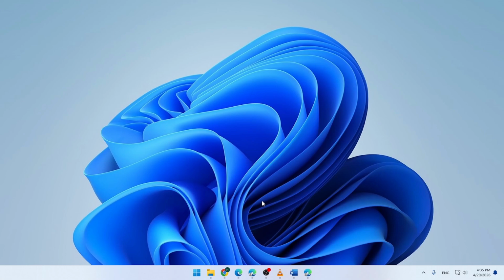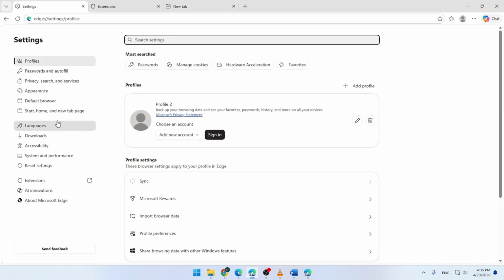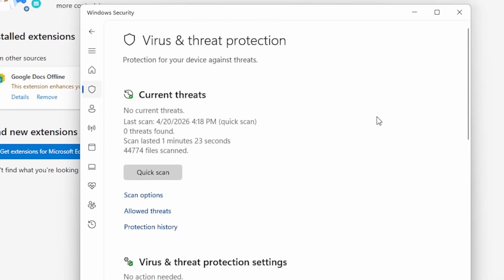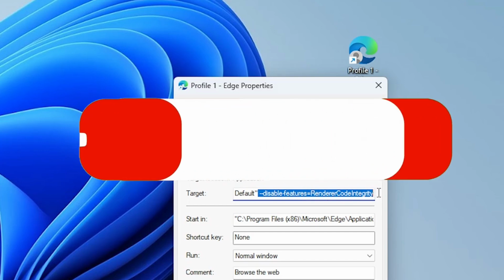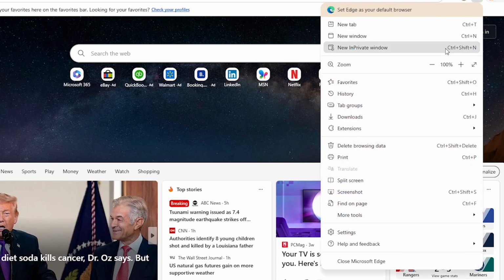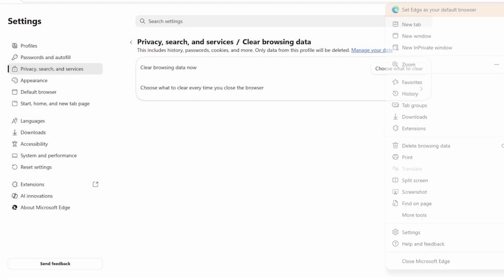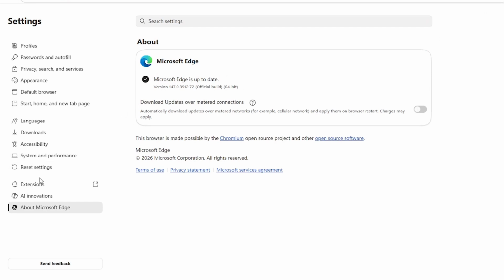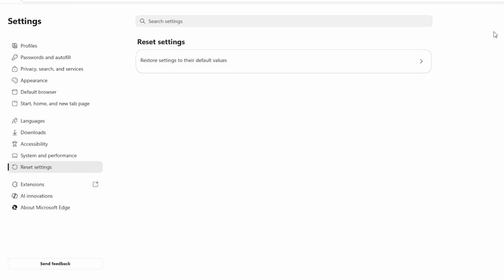Microsoft Edge Keeps Showing STATUS_INVALID_IMAGE_HASH? Fix It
Seeing the STATUS_INVALID_IMAGE_HASH error in Microsoft Edge and not sure what to do? 😵‍💫 This tutorial walks you through the most effective ways to fix it on Windows 10 and Windows 11. From checking browser extensions to updating antivirus software, clearing cache, and using a quick shortcut workaround, this guide helps you get Edge working again fast.

Whether Edge is crashing on launch or blocking pages because of a security conflict, this video shows you the steps clearly and simply so you can troubleshoot without wasting time. 💻

 • ✅ What the STATUS_INVALID_IMAGE_HASH error means in Microsoft Edge
 • ✅ How browser extensions can trigger the issue
 • ✅ How to test Edge using an InPrivate window
 • ✅ Why antivirus or firewall software may be causing the error
 • ✅ How to use the Renderer Code Integrity shortcut workaround
 • ✅ How to clear cache and browsing data in Edge
 • ✅ How to update Microsoft Edge to fix known bugs
 • ✅ How to reset Edge without deleting saved passwords or favorites

⏱️ Timestamps
 • 00:00 What causes the STATUS_INVALID_IMAGE_HASH error
 • 00:28 Check extensions and security software
 • 00:58 Use the shortcut command workaround
 • 01:29 Clear cache and update Microsoft Edge
 • 01:59 Reset Edge settings and final tips

If Microsoft Edge suddenly started showing the STATUS_INVALID_IMAGE_HASH error, this video can save you a lot of frustration. Instead of guessing, you'll learn the most common causes and the fastest fixes in a simple step-by-step format. This guide is especially helpful if:
 • You want a quick fix without reinstalling Edge
 • You suspect a security software conflict
 • You need a workaround to get back online fast
 • You want beginner-friendly troubleshooting steps for Windows

🛠️ Helpful Fixes Covered
This tutorial includes both quick workarounds and longer-term solutions, including:
 • Disabling problematic extensions
 • Testing antivirus behavior
 • Launching Edge with a special target command
 • Clearing corrupted cache files
 • Installing pending Edge updates
 • Resetting settings safely

Your support helps the channel keep making useful step-by-step tech tutorials.